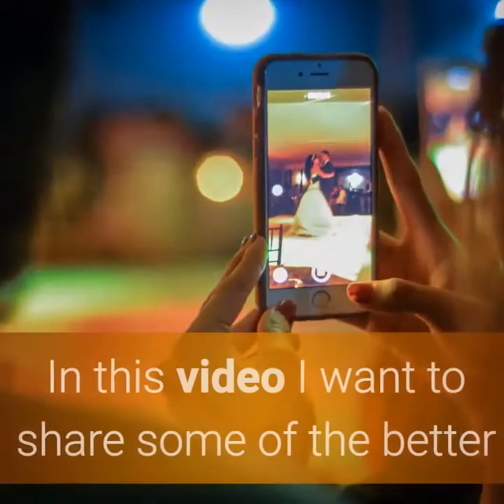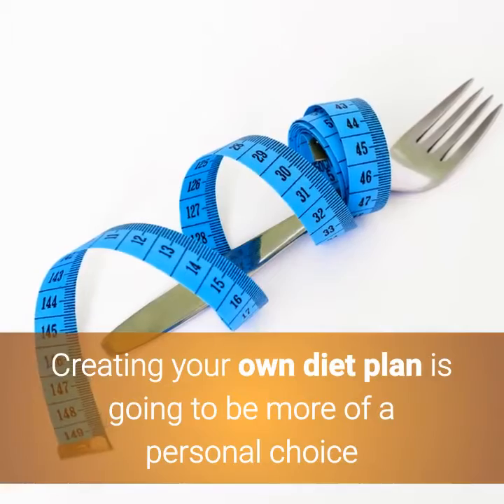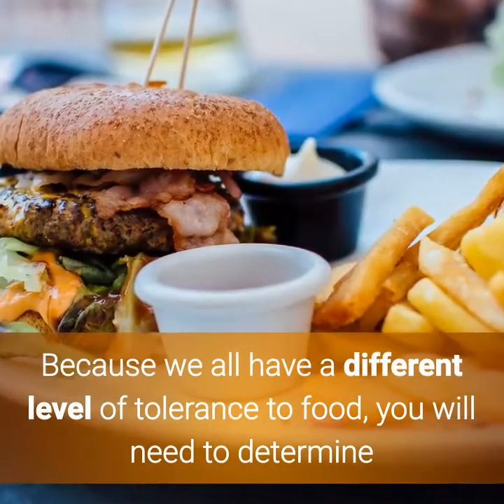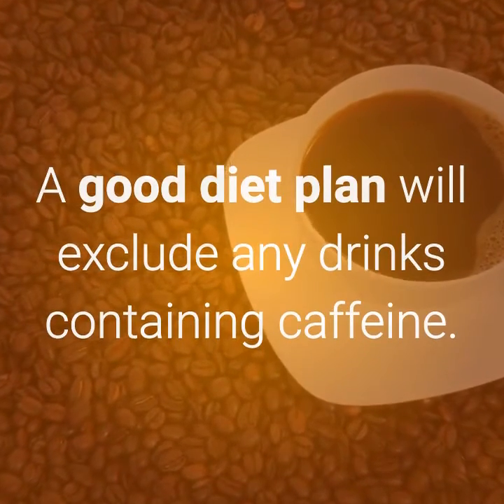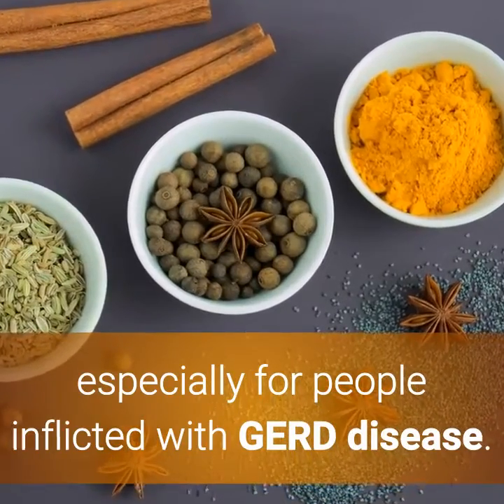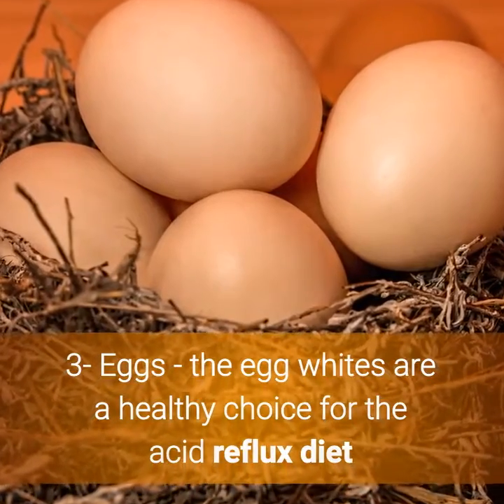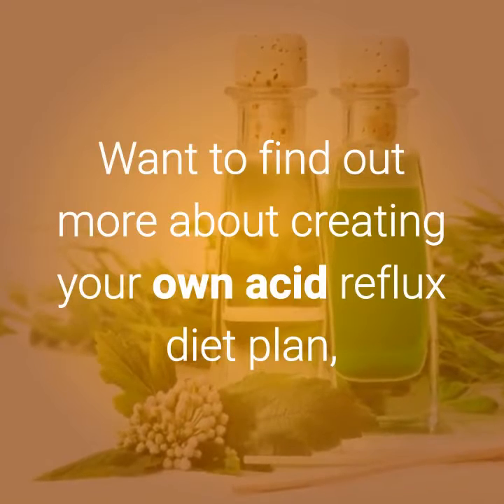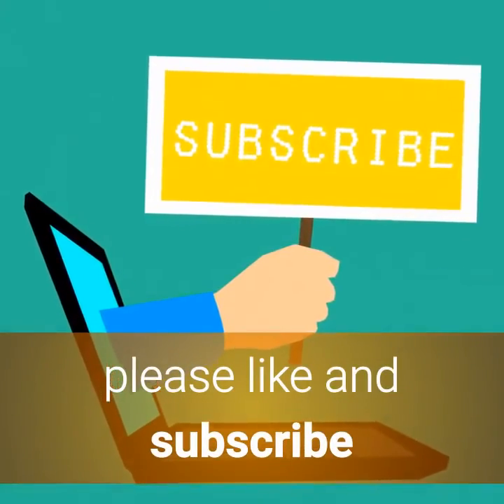ACID REFLUX diet tips - get some relief NOW!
Make some diet changes and get relief fast from the dreaded heartburn and acid-reflux,  no more bloating or leaky gut controlling your life.